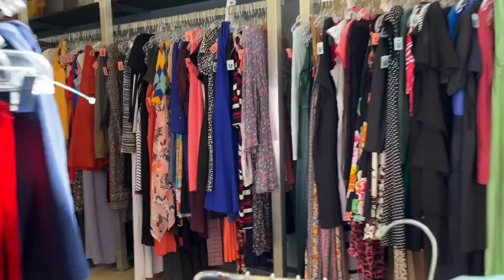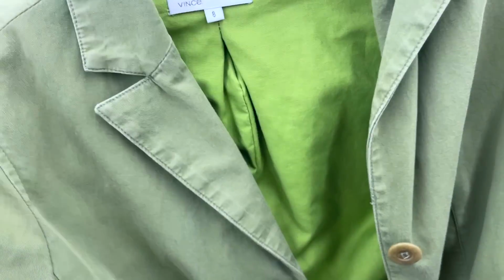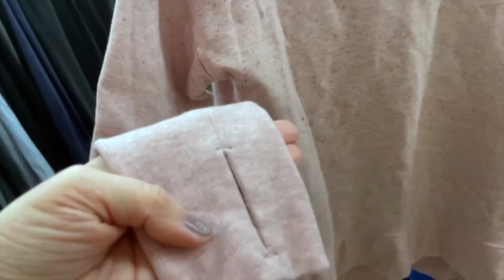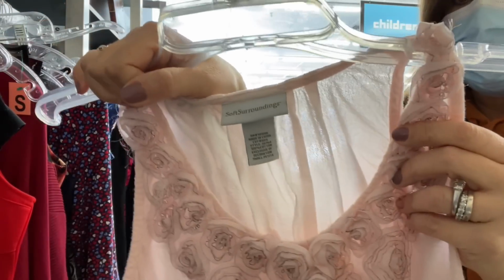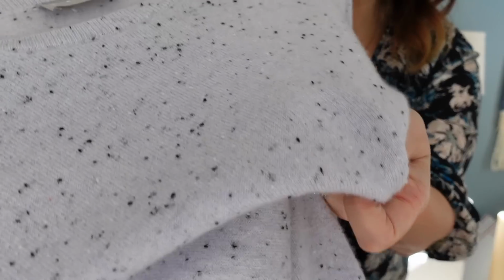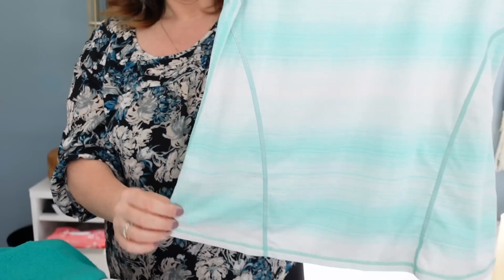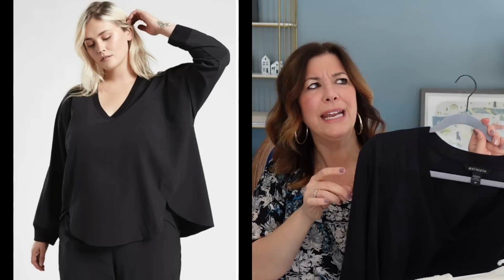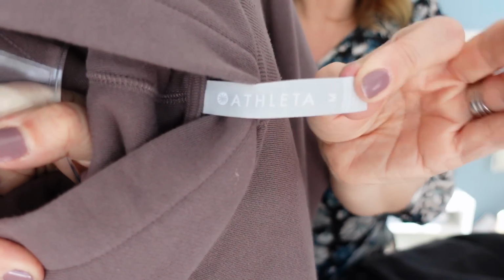Thrift With me at Goodwill Worcester, MA! Bread & Butter Haul for Poshmark & Ebay & THRIFT HAUL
My name is Lori and I thrift for a living!! I hunt for clothing items that I can flip online on sites like Poshmark, Ebay & DePop. Thank you so much for your support!